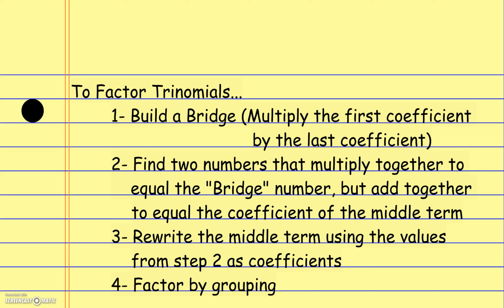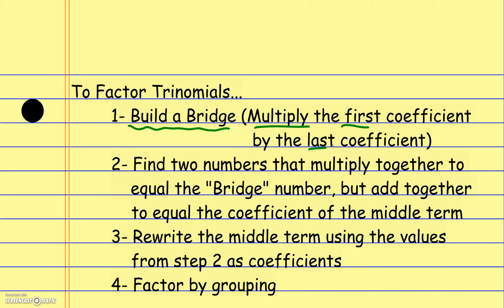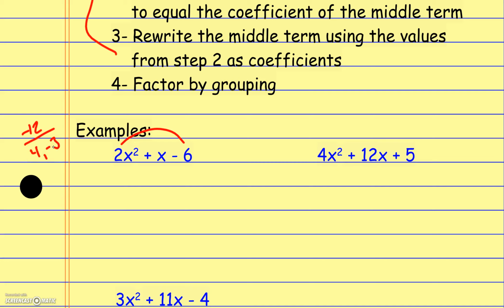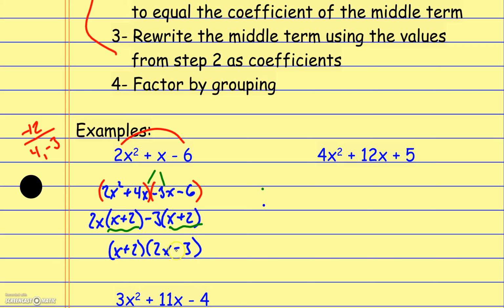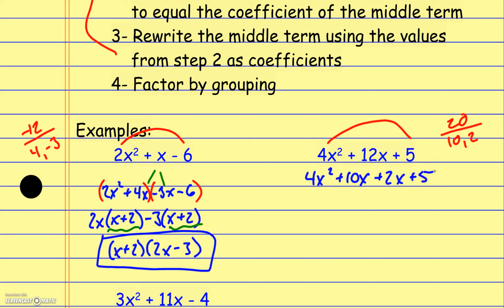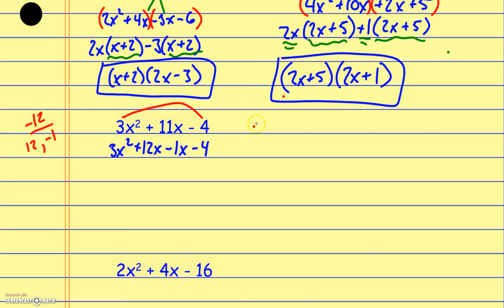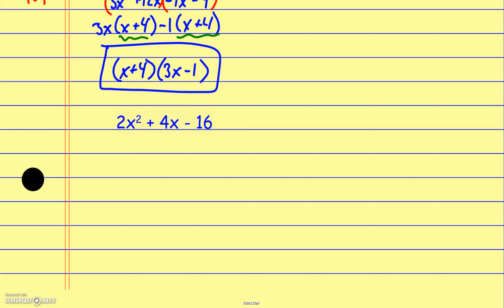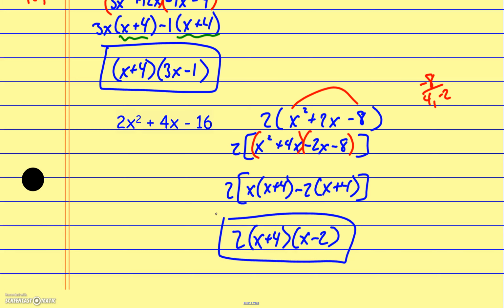Alg 2 Factoring Trinomials by Grouping